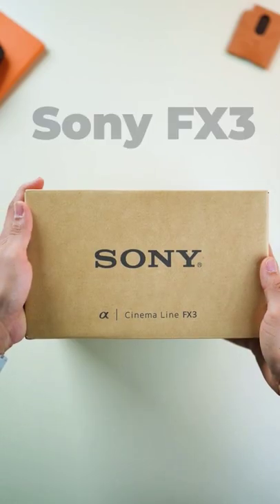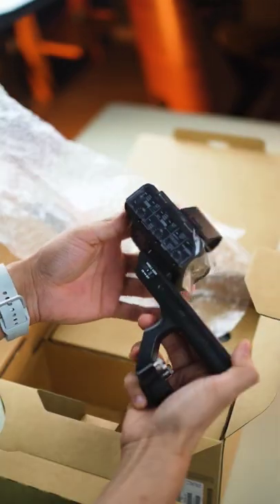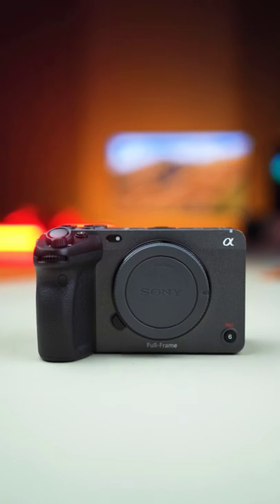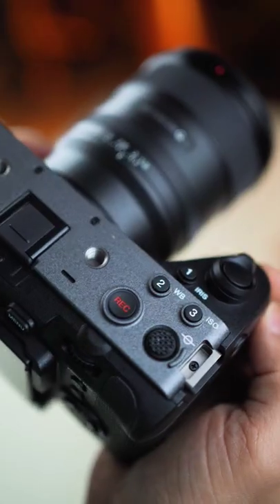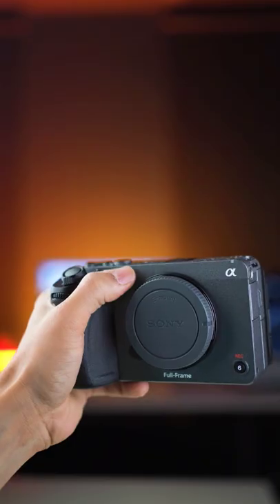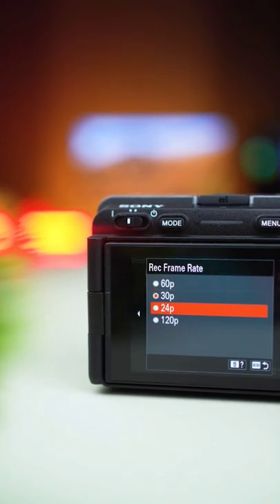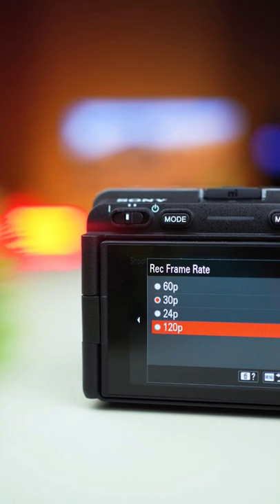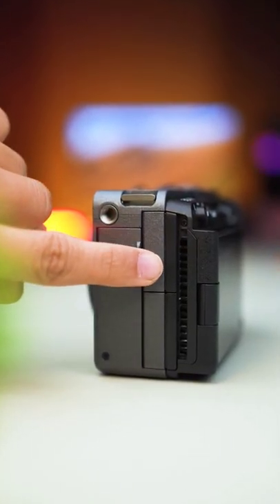My First Cinema Line Camera from Sony - FX3!